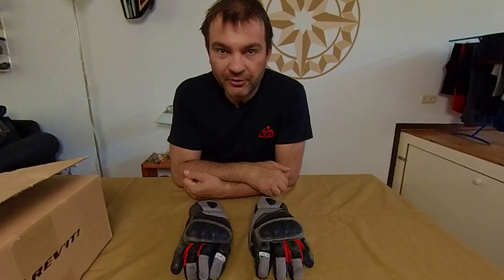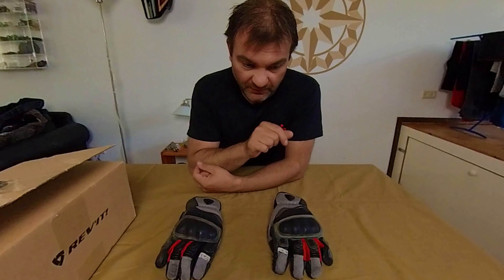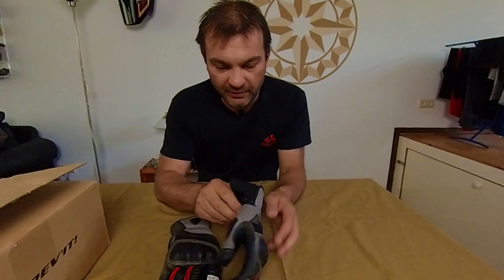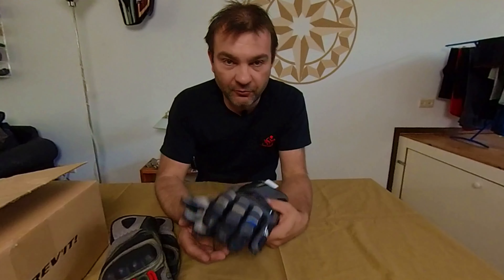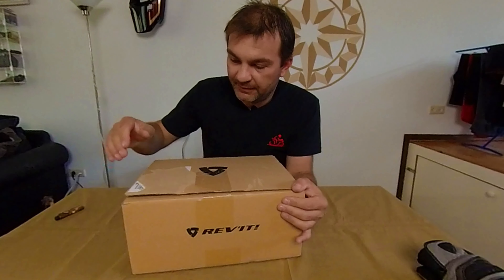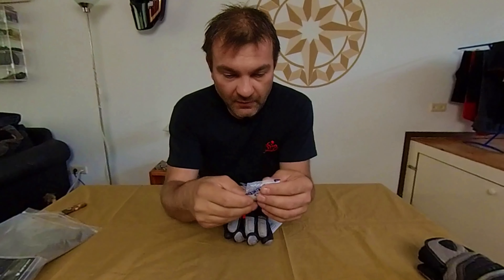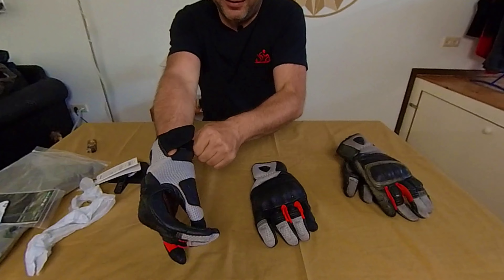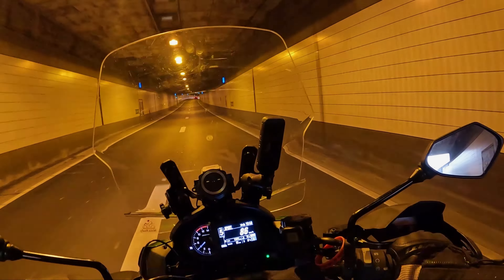Revit Dirt 3 gloves after 3 years - long term review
Hello Fellow riders/youtube people.
It's been 3 years since I bought my Revit gloves, so it's time to assess whether it was worth it. Watch this video and you will find out for sure.